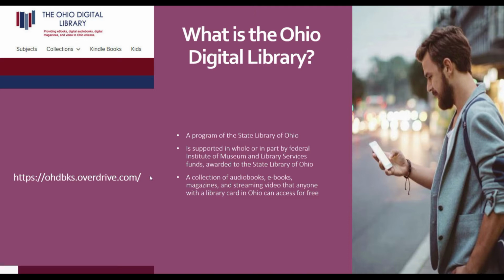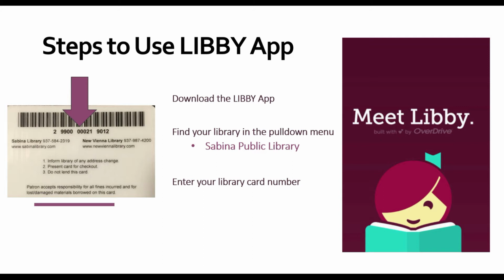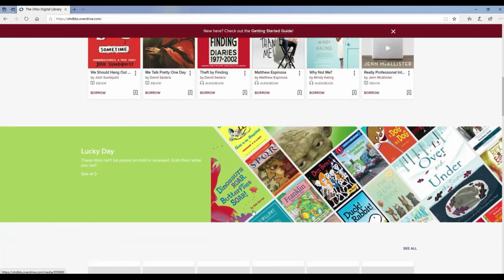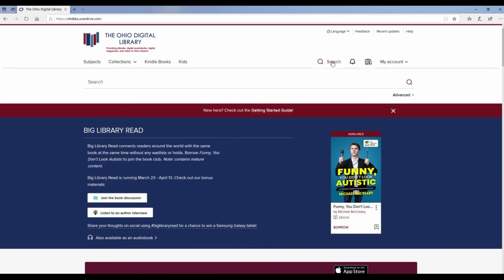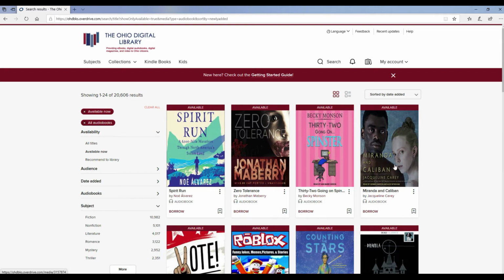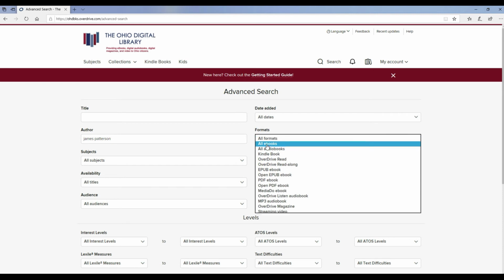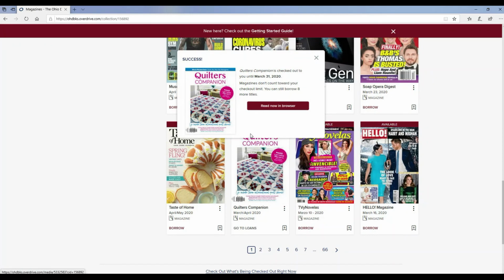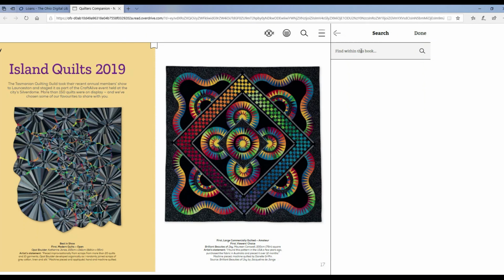How to Access the Ohio Digital Library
In this technology video for beginners, library patrons learn how they can access the Ohio Digital Library for free using their library card. Video includes basic tips for navigation and searching while using a digital account to access audiobooks, ebooks, streaming video and magazines.